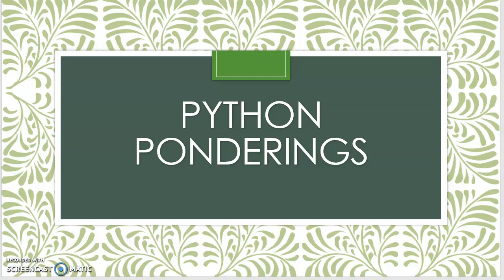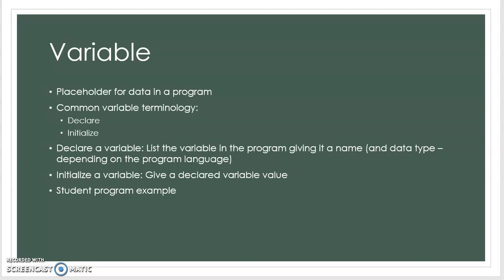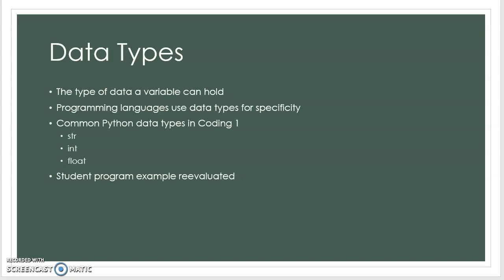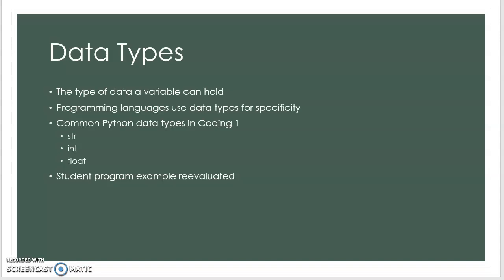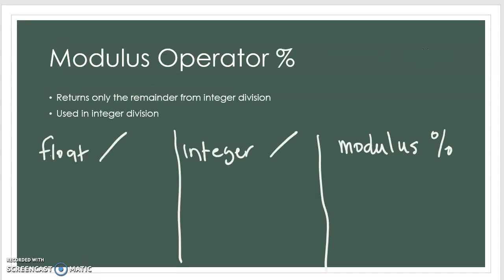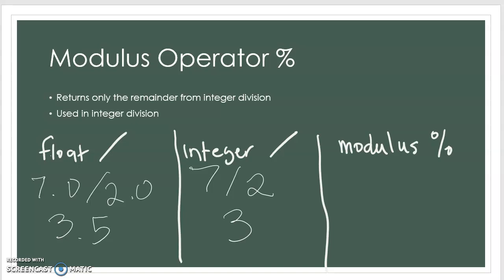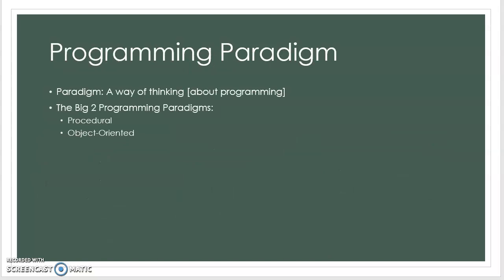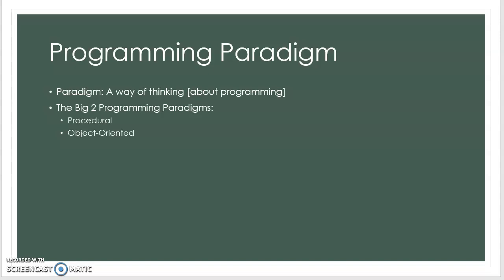U4 U5 Clarification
Coding 1 - Concept clarification from Units 4 & 5.